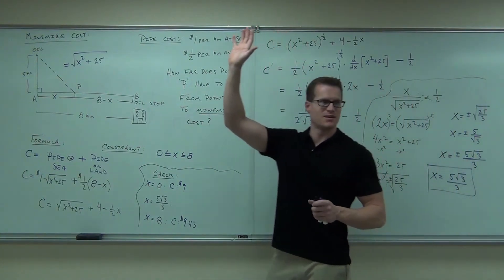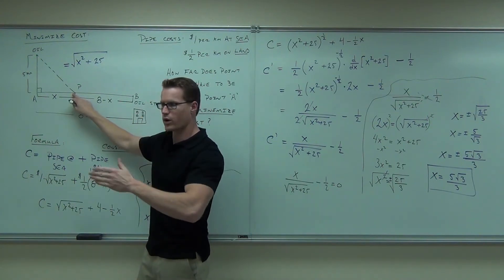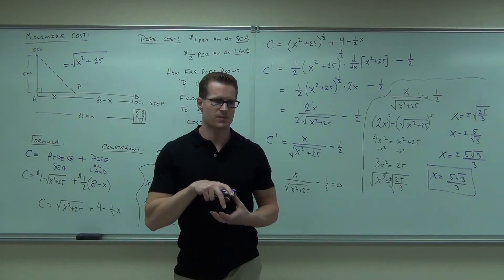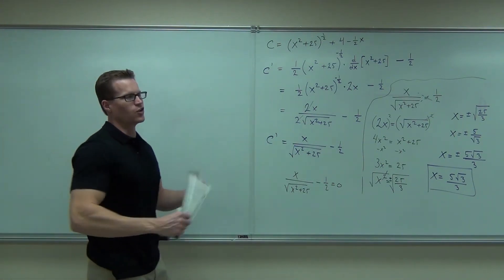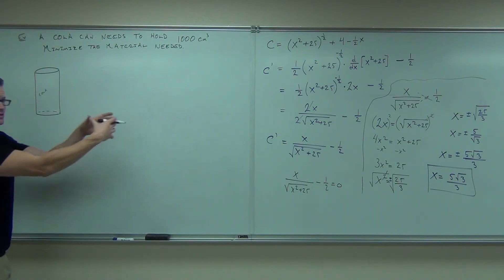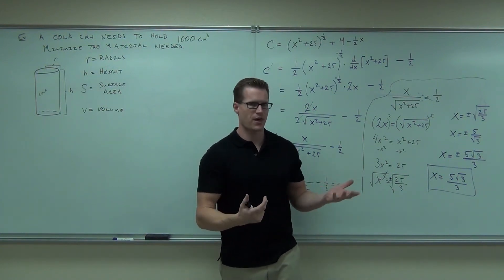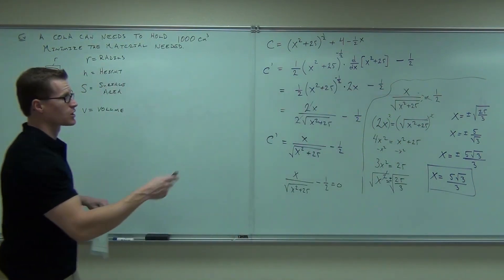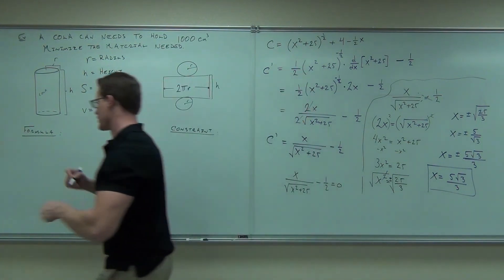Calculus 1 Lecture 3.7 Part 6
Calculus 1 Lecture 3.7 Part 6:  Optimization Problems Using Absolute Maximum and Absolute Minimum